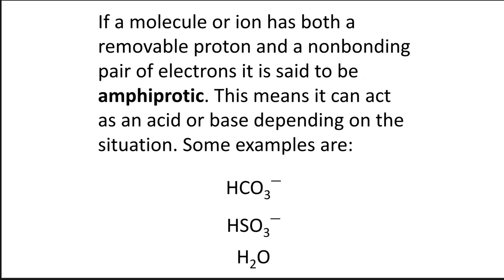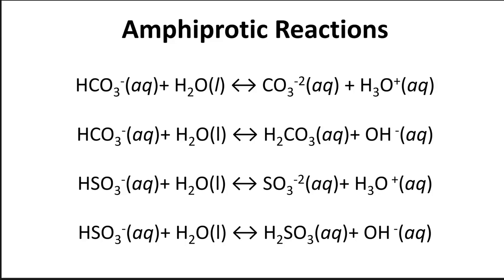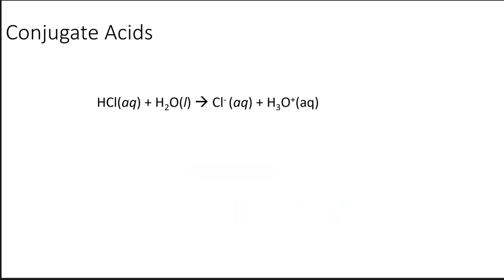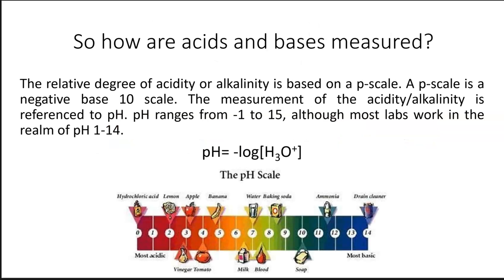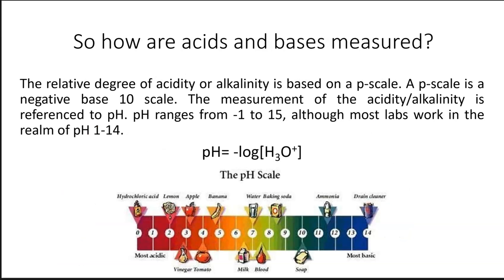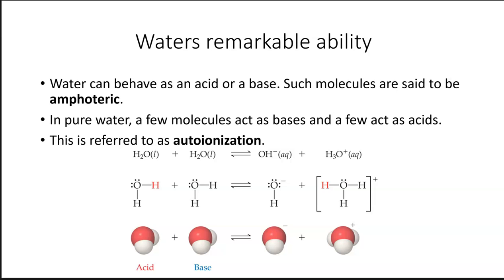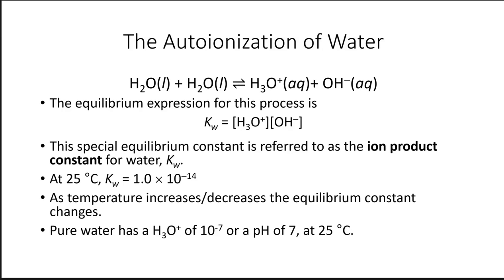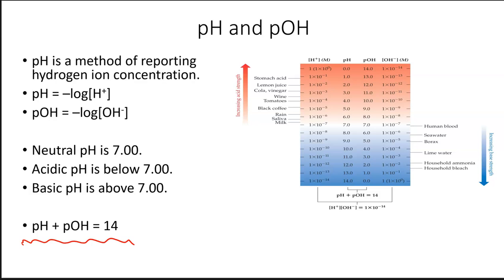pH and pOH